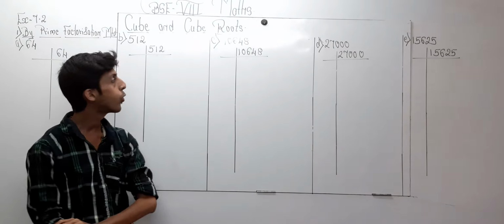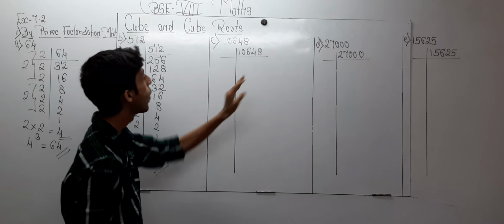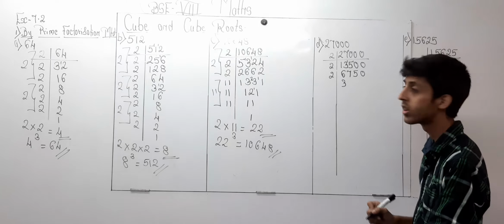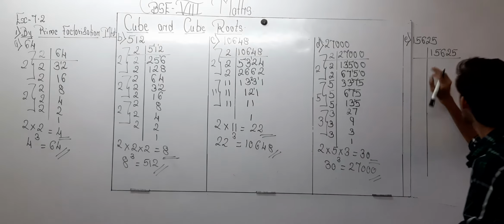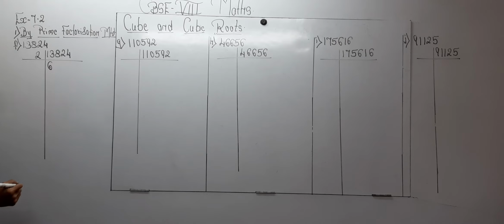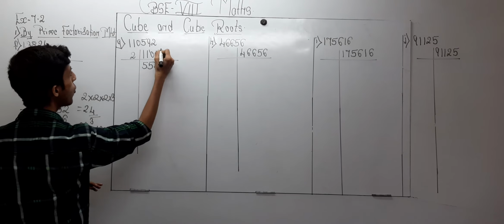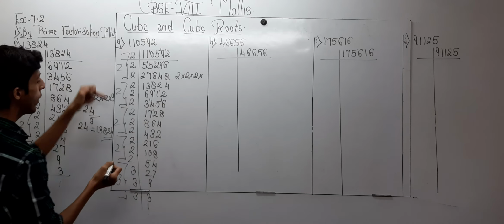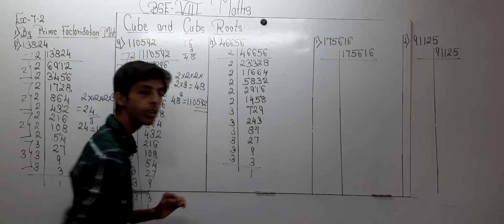|CBSE 8| CUBE AND CUBE ROOTS Lecture 2